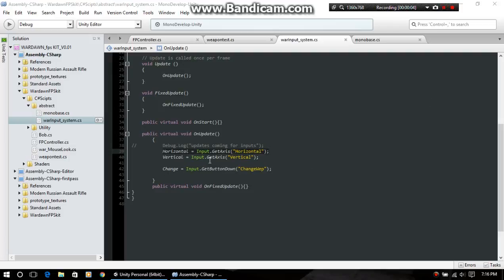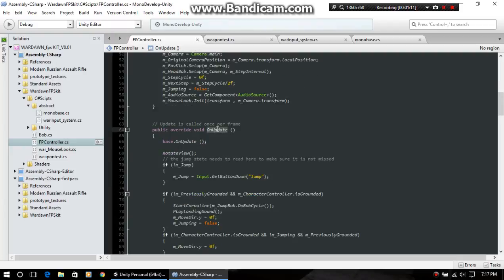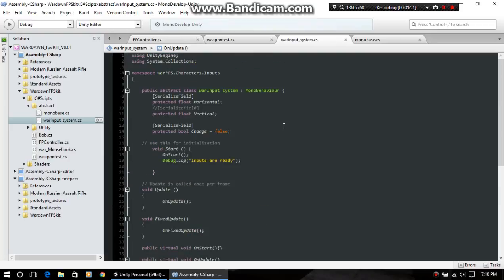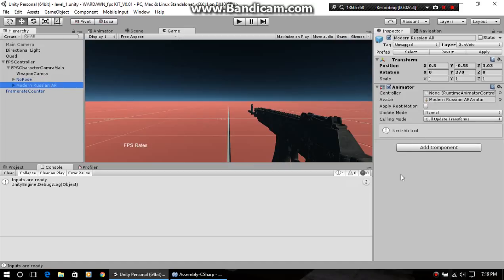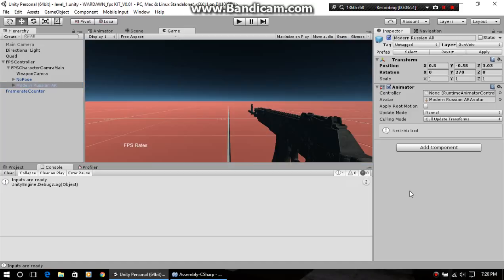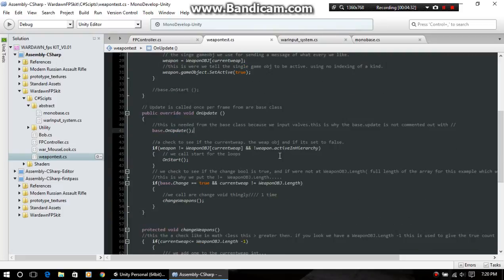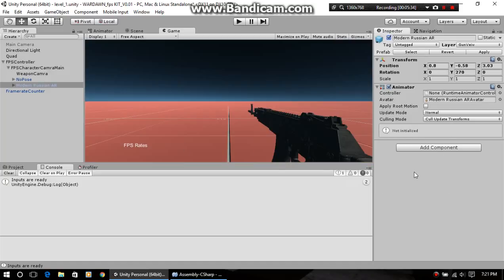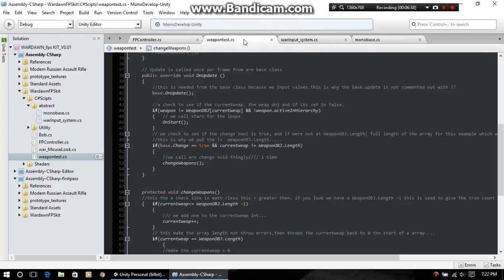wardawn FPSkit part 5